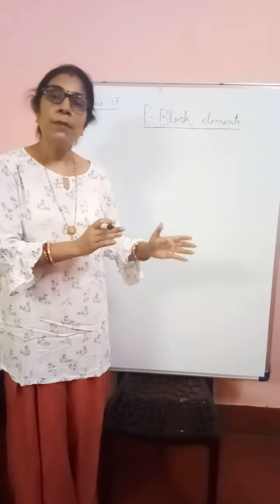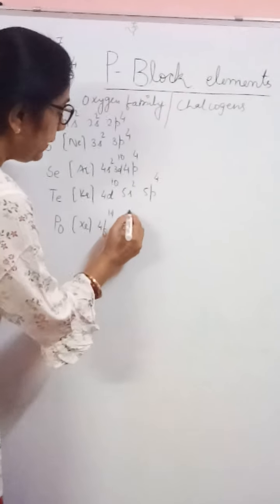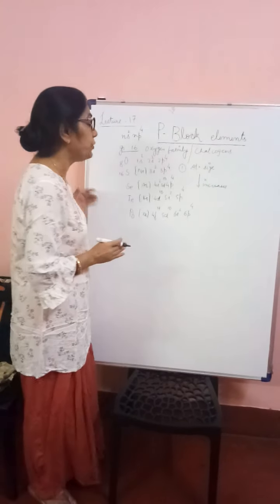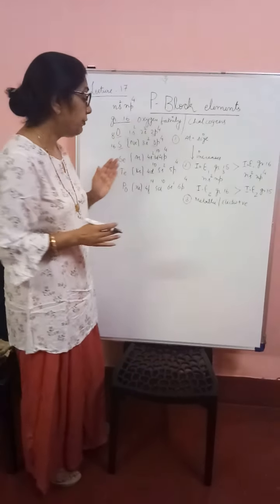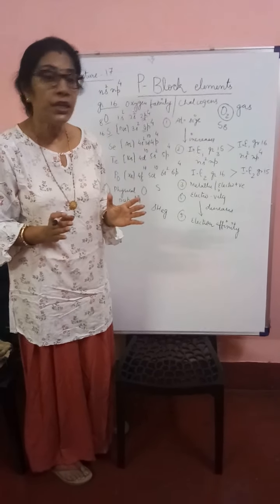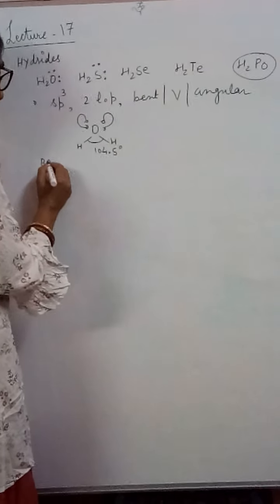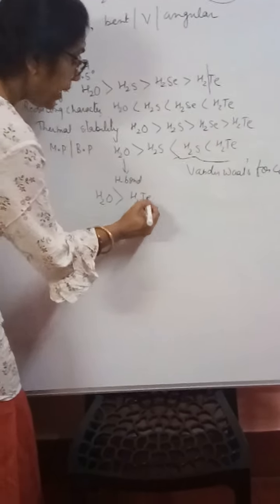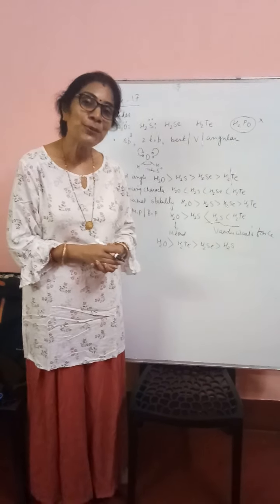Class 12| p block elements, Lecture- 17| by Punam Jha